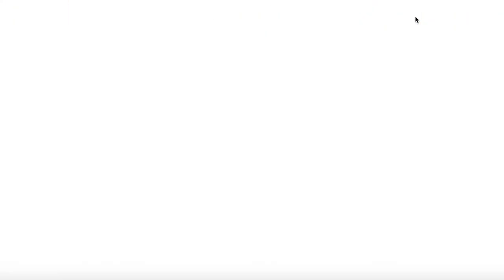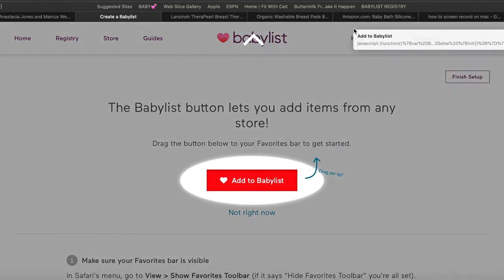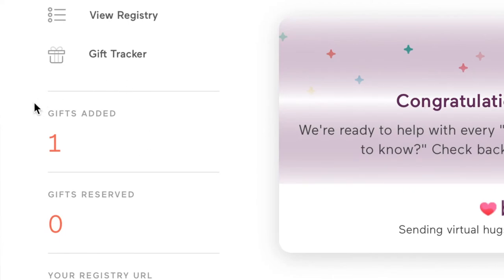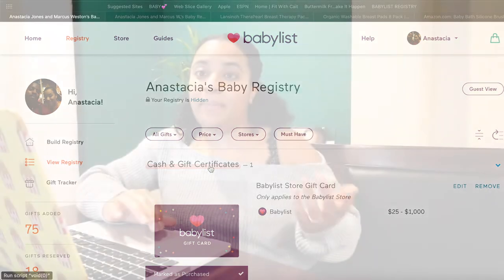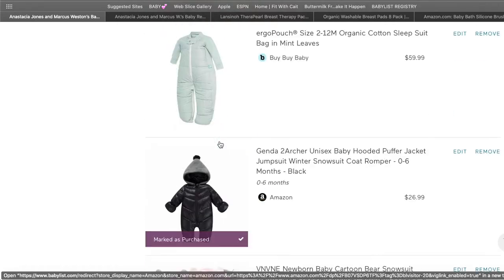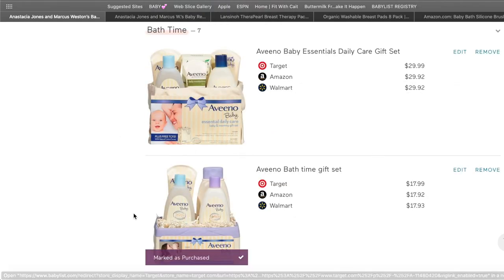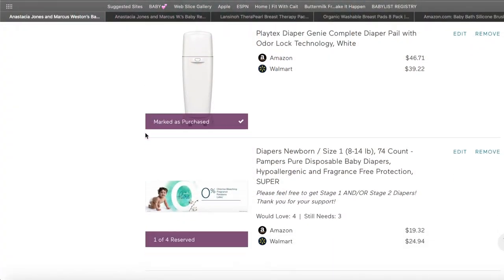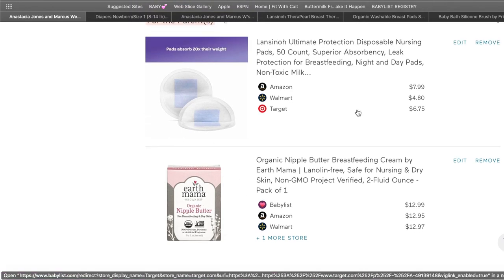How To: Baby Registry | Building A Babylist Registry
Join along while I walk through how to build a Babylist Baby Registry